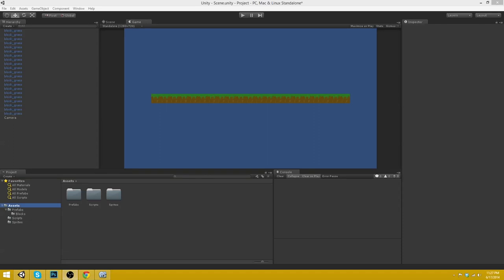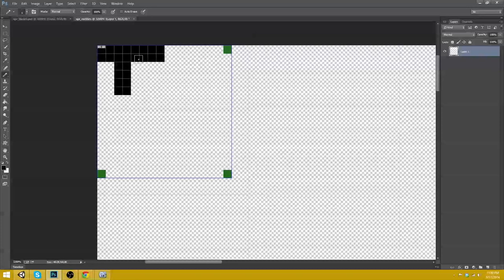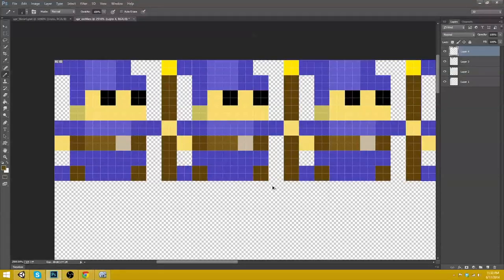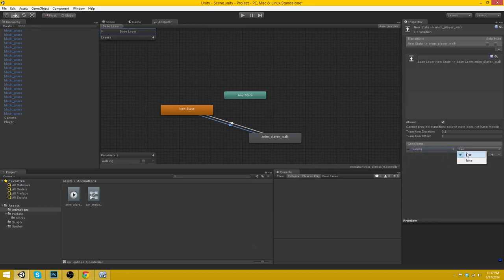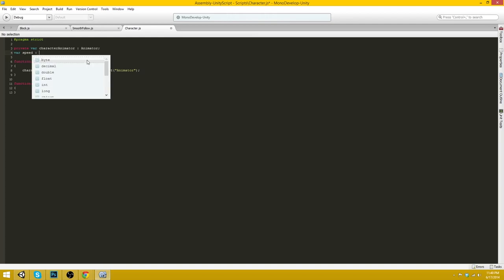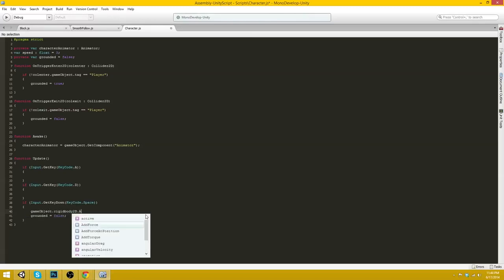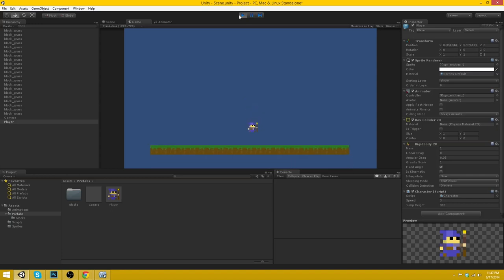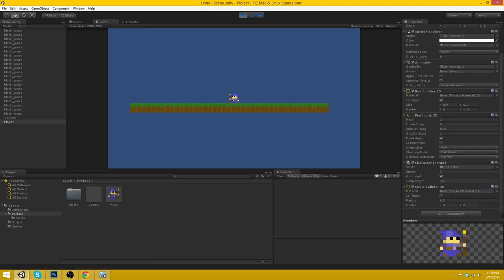2D Tutorial w Mr Fudgito - Part 2 'Character Controlling'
We re-used one of my old "Smooth Follow" Scripts, then proceeded by going into photoshop, creating a character spritesheet, and coding out a controller for him in Unity...

It is NOT RECOMMENDED to use the links, the purpose of this video is to teach you how to do this on your own, the links are only for those who are lost causes...

Like the outro song? Check it out on soundcloud.com "Deadhor5e - Impact"

Make sure you check out our Neverwinter play through with commentary!